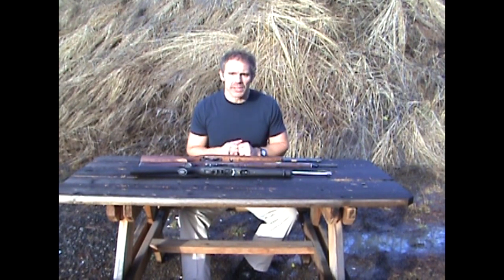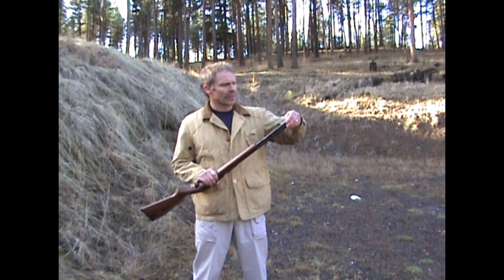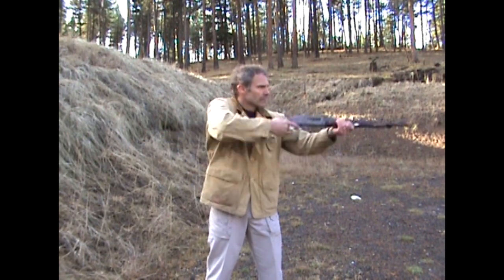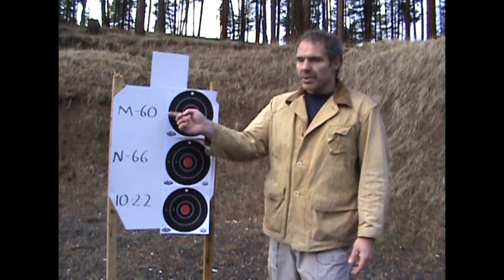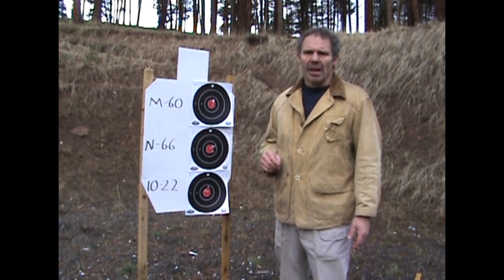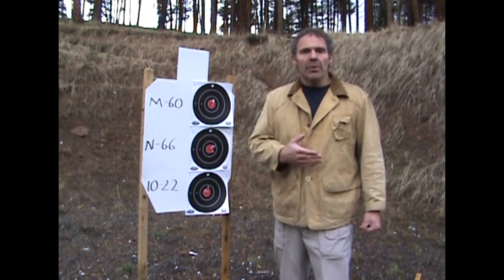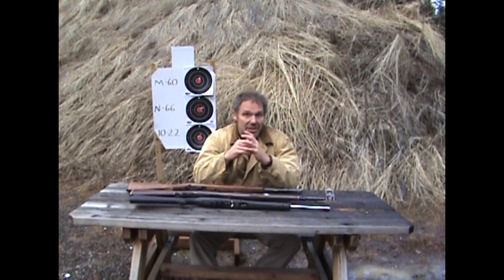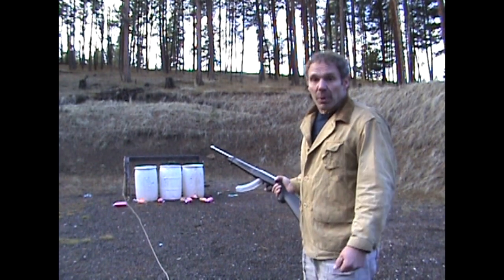Which is the best .22 autoloader